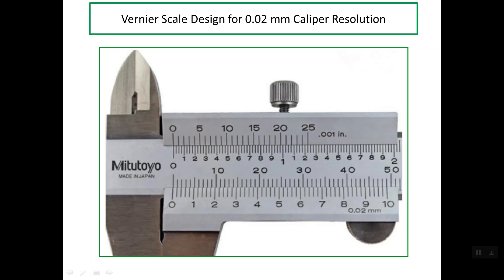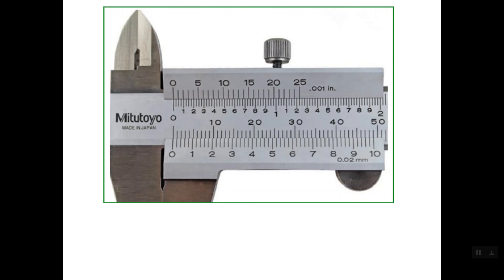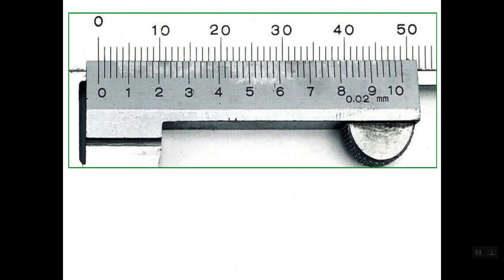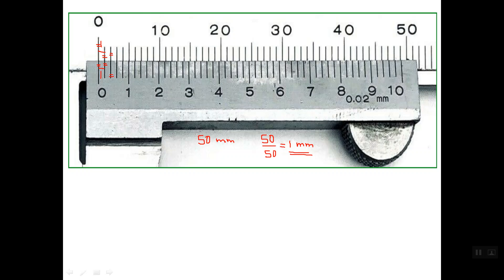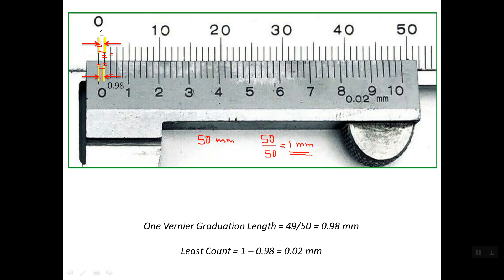19) Vernier Scale Design for 0.02 mm Caliper Resolution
0.02 mm Caliper Least Count Design